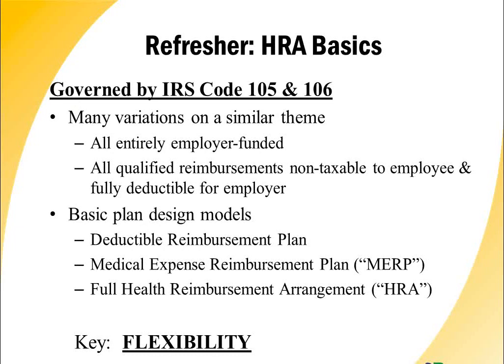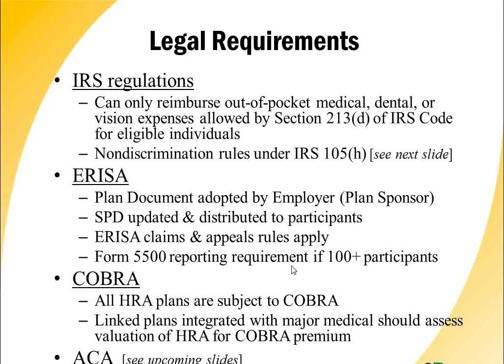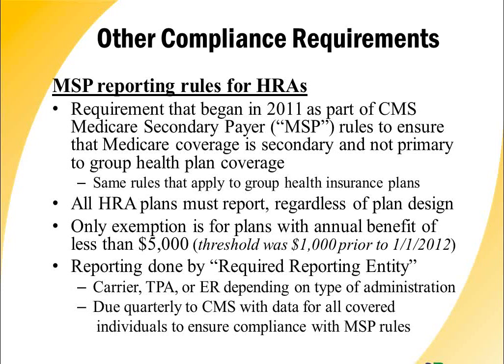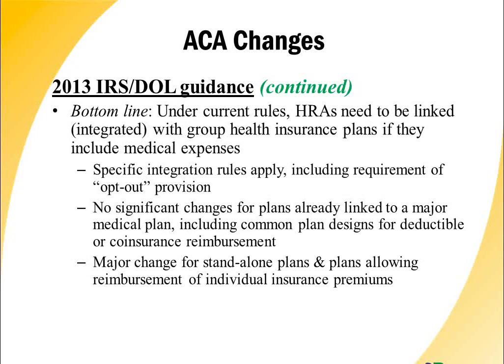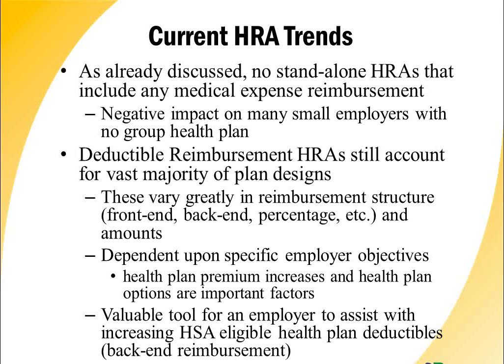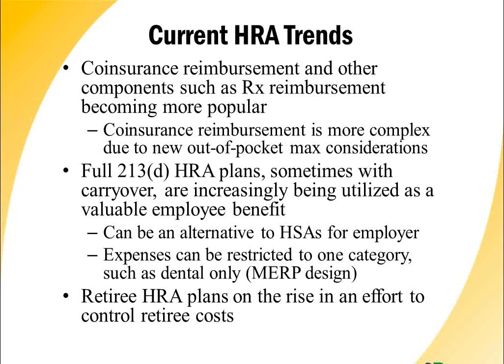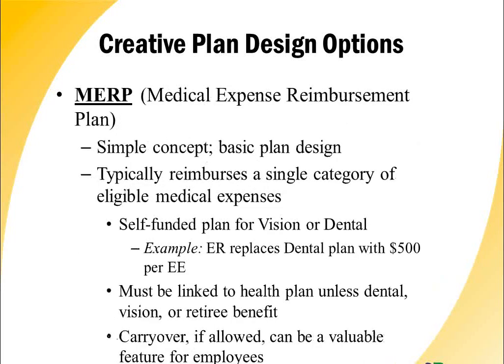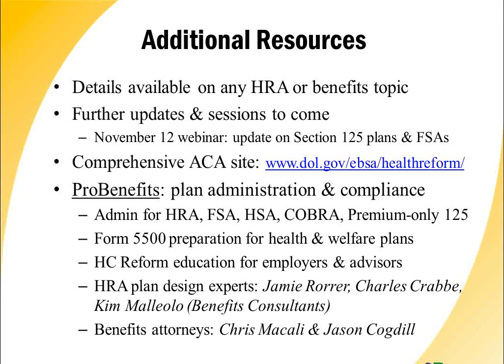2014-10-14 11 02 ProBenefits Client Webinar - Update on HRA Plans Creative Plan Design Solutions